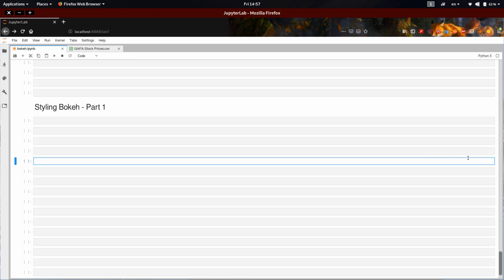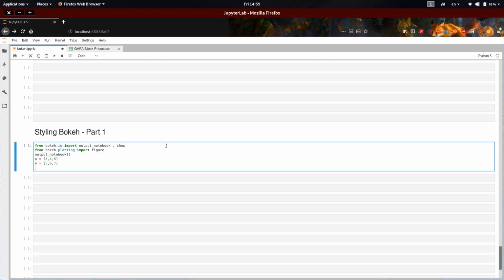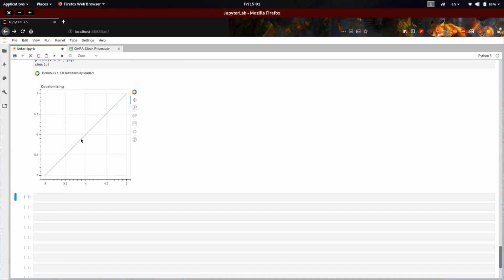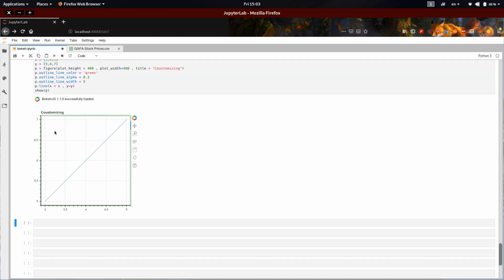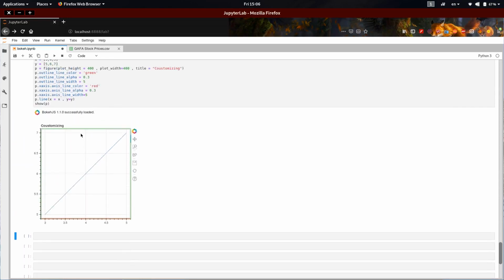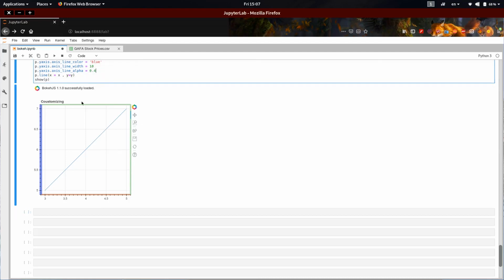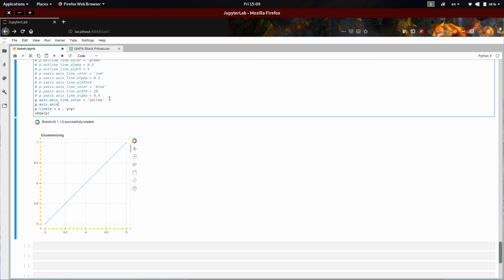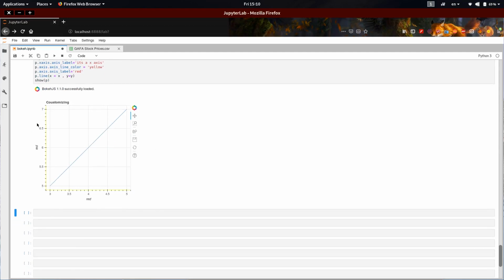Ep6 -Styling in Bokeh , Python Bokeh tutorial series